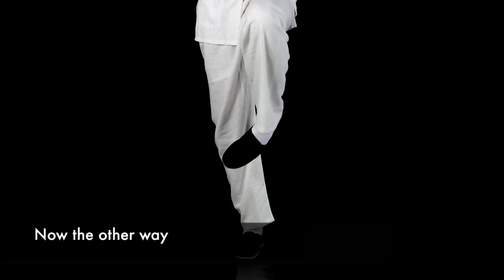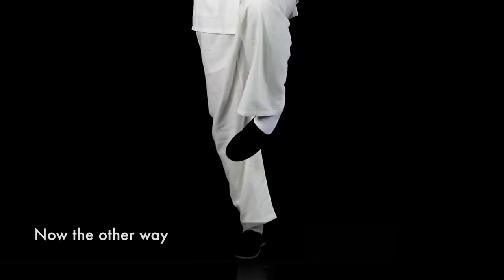FOOT ROTATION EXERCISE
Bring your right foot to the center and raise your left foot keeping your right leg slightly bent and your hands on your hips to maintain balance. Now begin rotating your left foot to the outside keeping focus on the ankle joint. This exercise develops balance so it is important to maintain a downward gaze.
Then begin rotating your left foot inwards.
Repeat this exercise now starting from the right foot and then return to neutral stance.